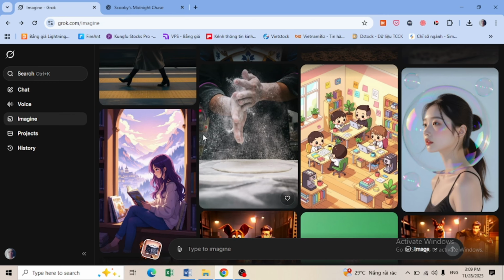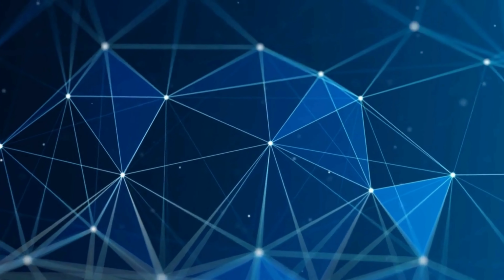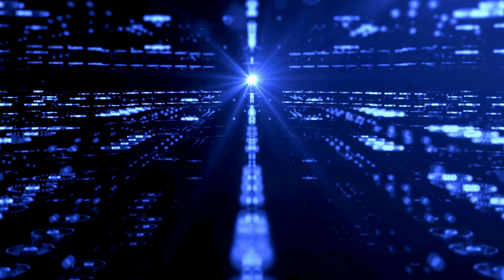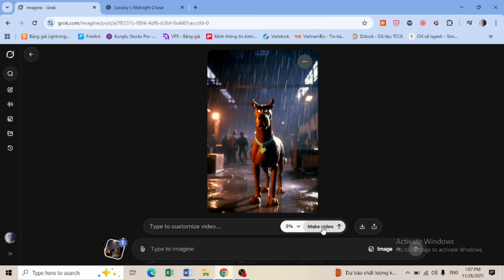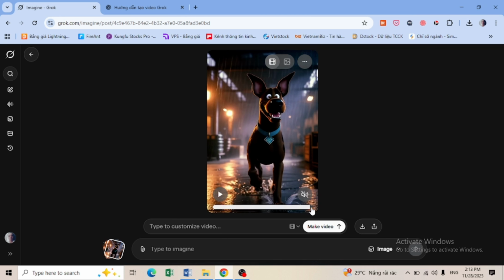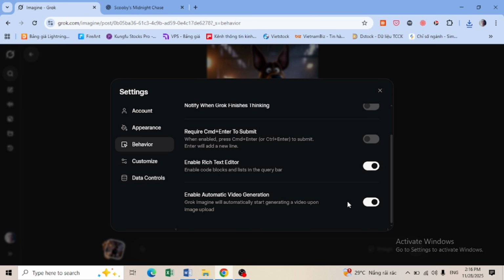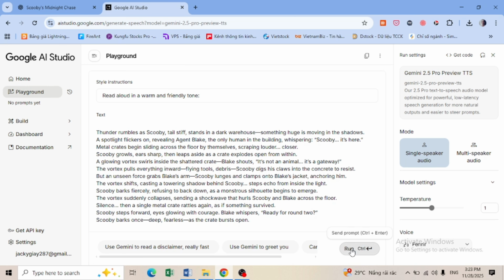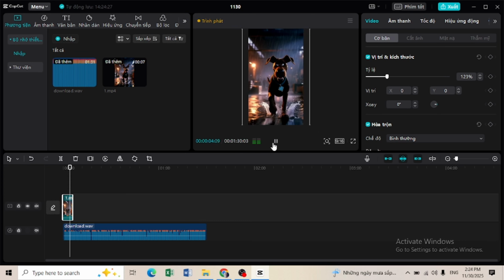Stop Paying: Create AI Video Generator Workflow with GROK (FREE & UNLIMITED) 🚀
🚀 Learn how to create stunning long-form videos using grok and a powerful ai video generator workflow that anyone can follow. In this tutorial, I’ll walk you through how grok works with an ai video generator to build cinematic scenes, smooth transitions, and polished voiceovers. Whether you're a beginner or a creator scaling your channel, this grok + ai video generator system will help you produce high-quality YouTube videos fast and efficiently.

⌚ TIMESTAMPS
⏰  Introduction to the Workflow [00:00].
⏰  Creating the Story [01:04].
⏰  Generating Scene Prompts [02:04].
⏰  Generating the First Scene [02:26].
⏰  The Secret to Consistency [03:21].
⏰  Generating Subsequent Scenes [04:00].
⏰  Repeat the Process [04:24].
⏰  Voiceover Generation [05:12].
⏰  Final Editing in CapCut [05:47].